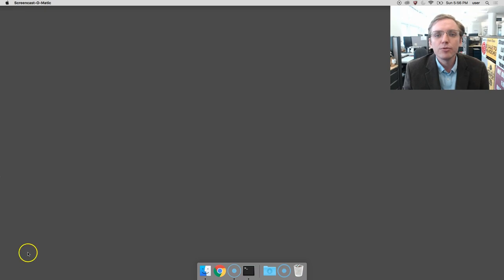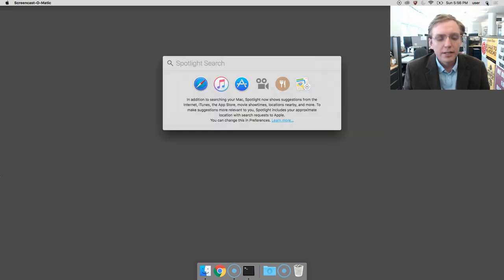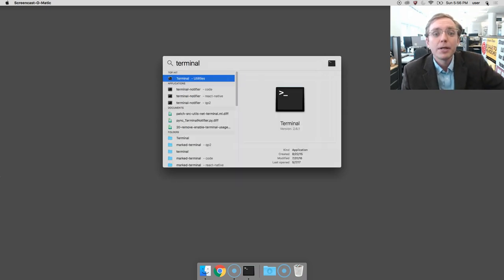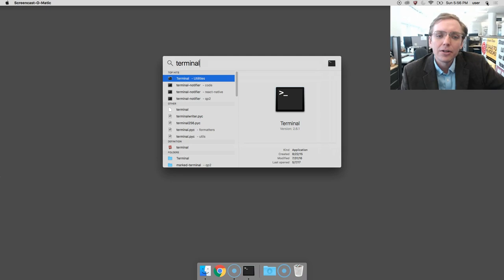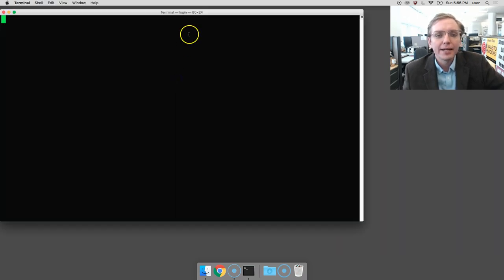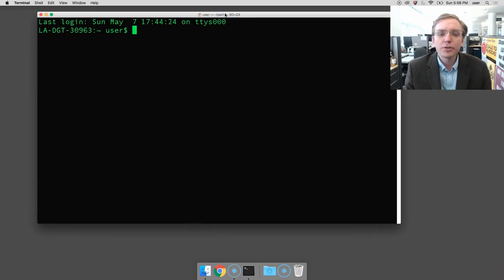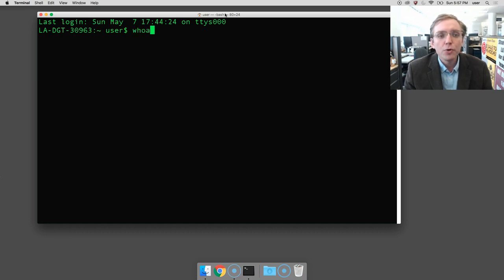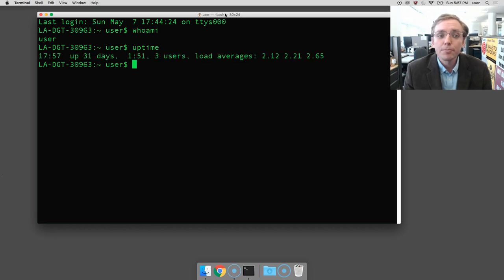How to open Terminal on Mac OSX [SCREENCAST]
This video was prepared as part of First Python Notebook, an online textbook available for free